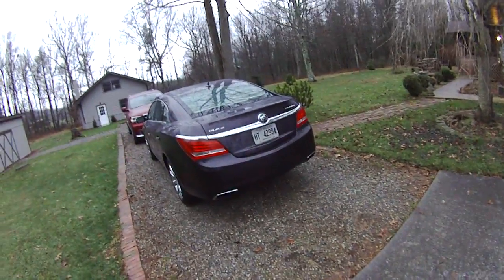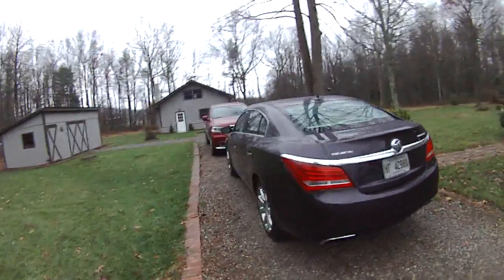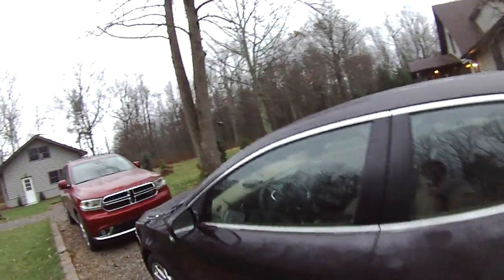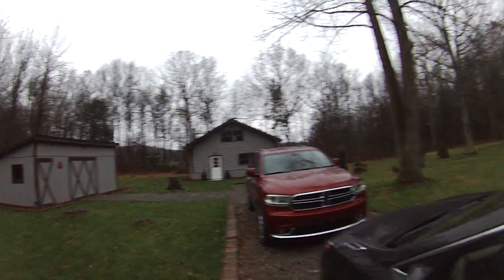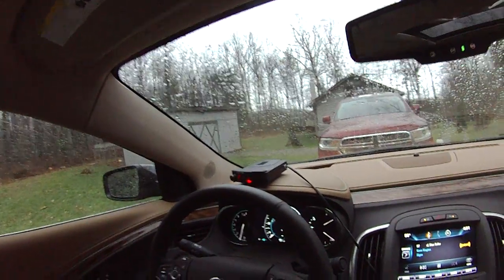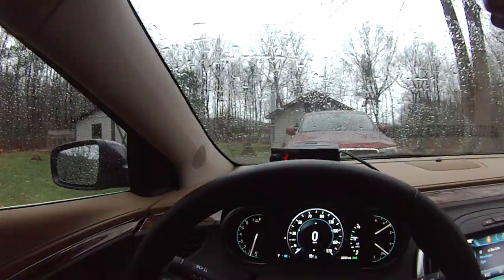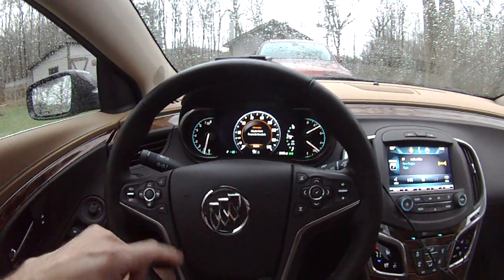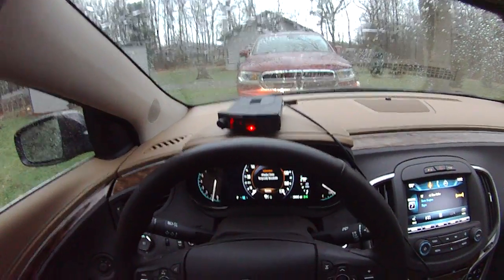V1 Radar Detector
Video showing how in-car electronics such as adaptive cruise control or collision avoidance/automatic braking can trigger false K band alerts.